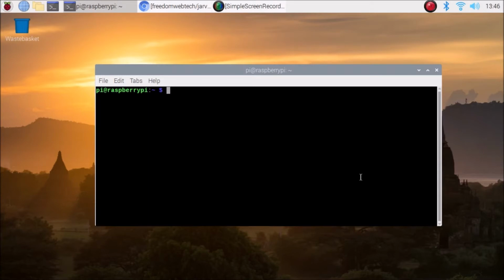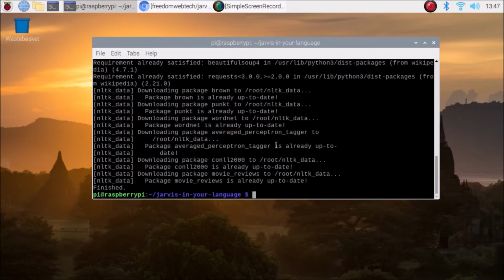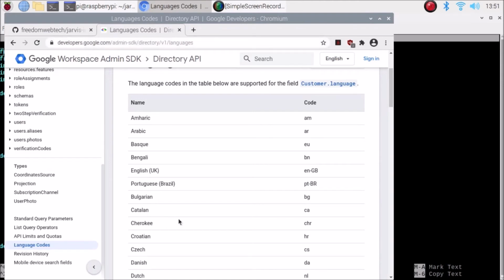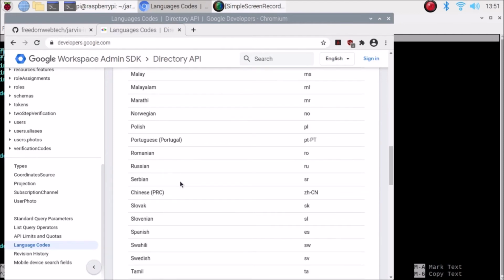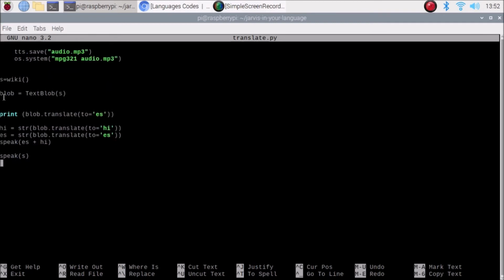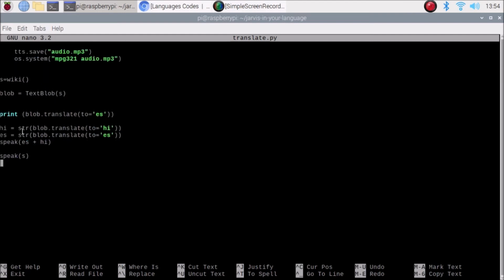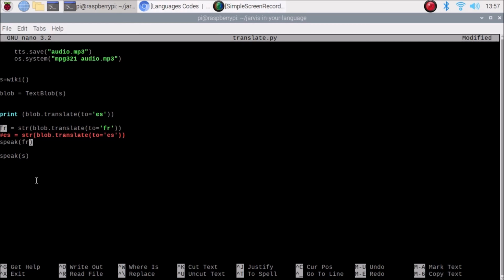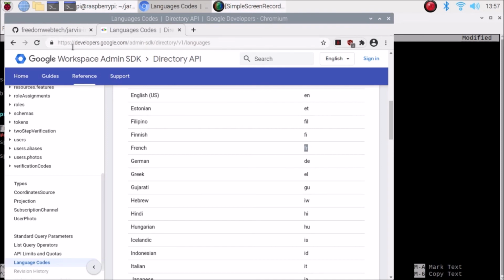raspberry pi 4 speech recognition | google text to speech | raspberry pi 4 voice control hey jarvis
python,
python tutorial,
python programming,
python project,
python project for beginners,
python application examples,
python text to speech,
python ai,
python projects to work on,
python jarvis tutorial,
python jarvis ai,
iron man ai,
raspberry pi 4 ai,
raspberry pi 4 ai projects,
raspberry pi 4 ai robots,
raspberry pi 4 ai assistant,
raspberry pi 4 jarvis,
raspberry pi 4 speech recognition,
raspberry pi 4 text to speech,
raspberry pi 4 alexa,
raspberry pi 4 google assistant,
raspberry pi 4 google drive,
jarvis android assistant,
python wikipedia module,
python wikipedia,
python wikipedia api,
python 3.9,
python 3.9.6,
raspberry pi 4 own voice assistant,
ai assistant,
raspberry  pi ai,